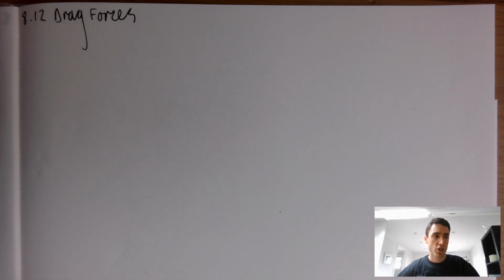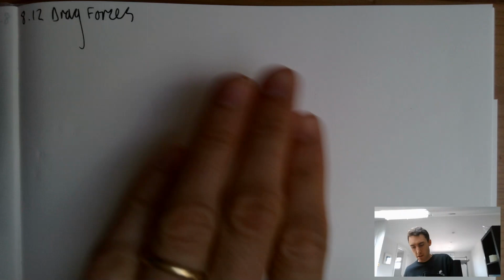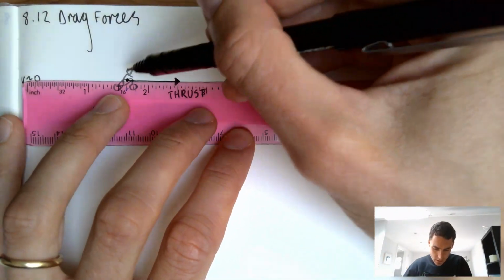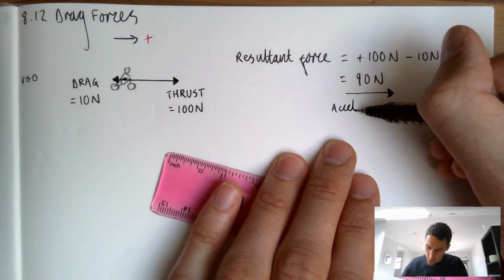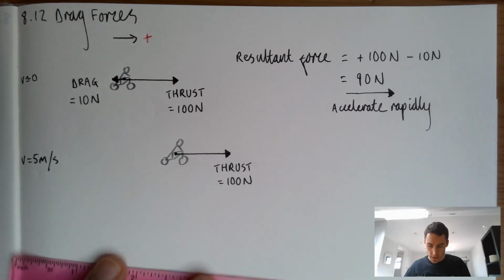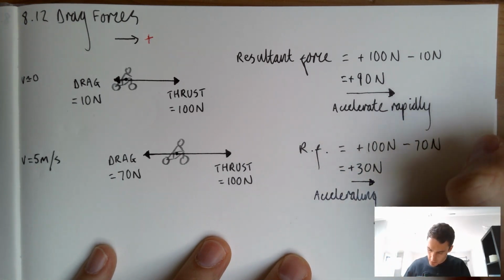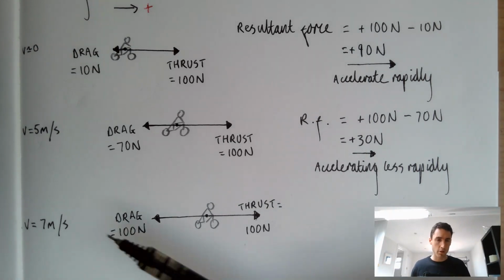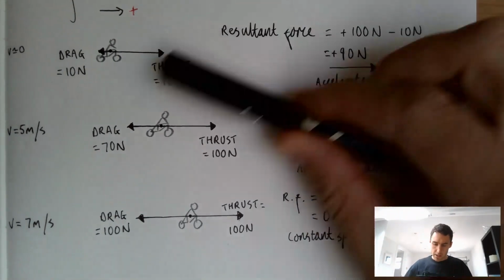8 12 Drag Forces